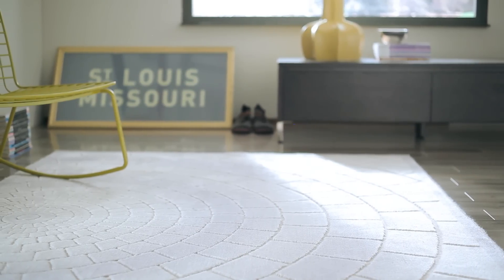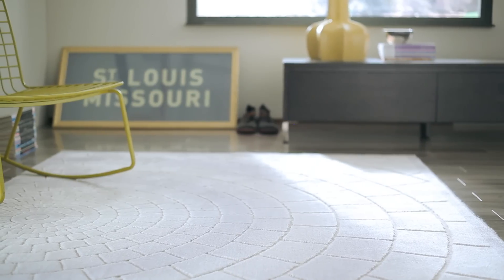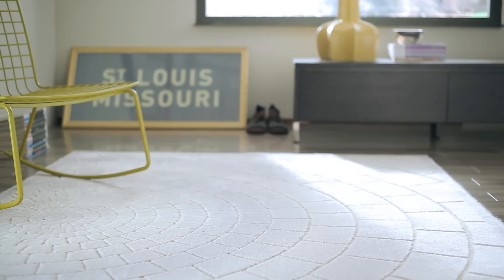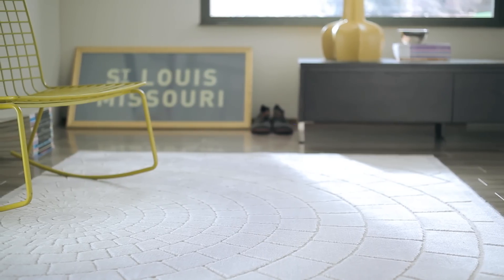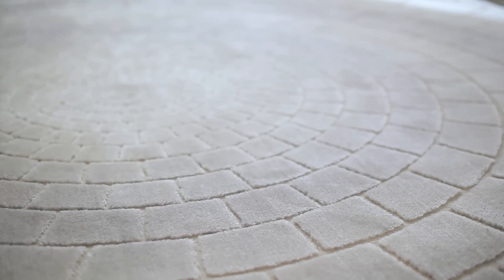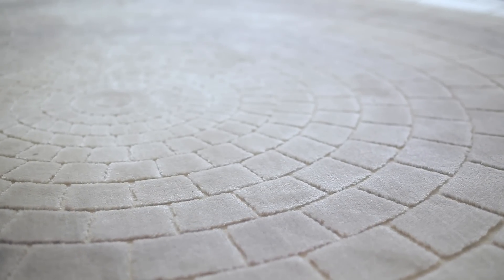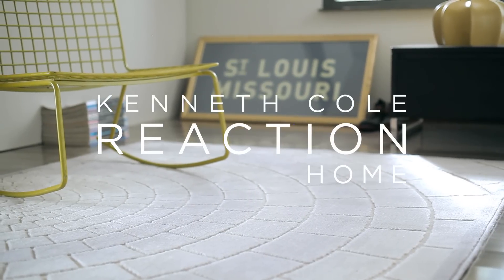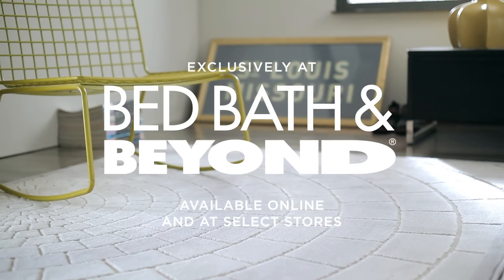Kenneth Cole Reaction Home Mosaic Tile Area Rug at Bed Bath & Beyond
From Kenneth Cole Reaction Home, this sculpted multicolored area rug in acrylic/polypropylene has a textured, geometric look reminiscent of fine tile work.